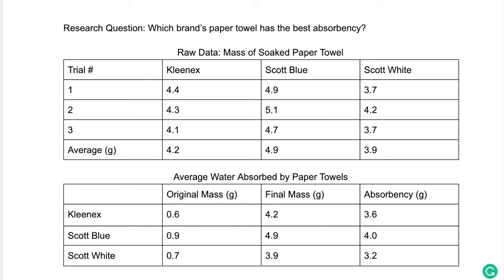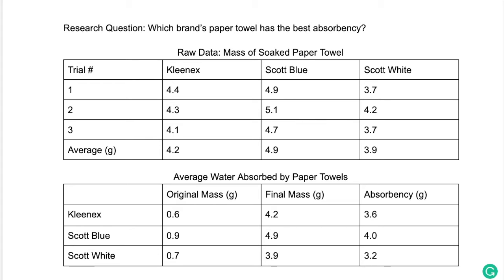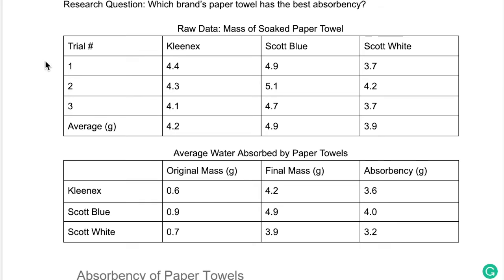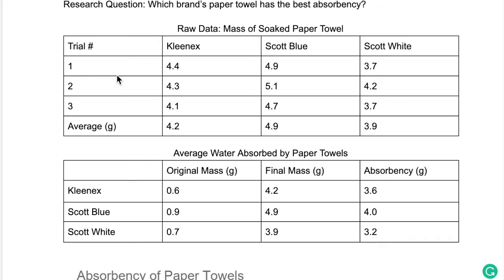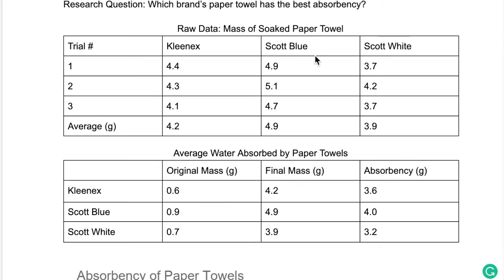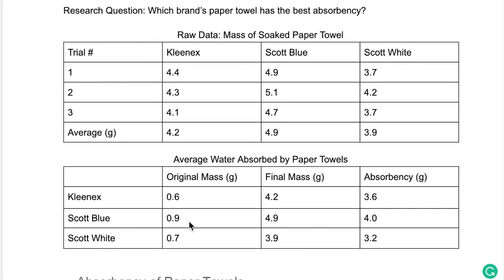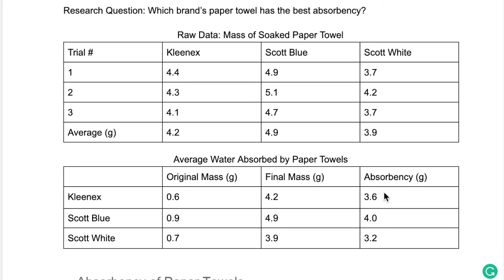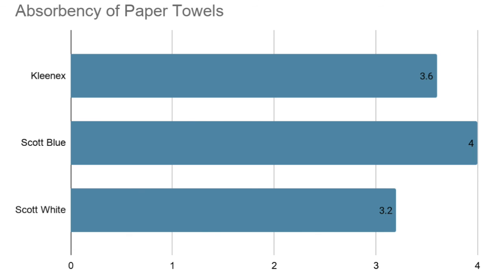Data Analysis Intro #1: Data Tables & Bar Graphs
Hello, this is Justine! This is a short introduction to how to create data tables and bar graphs.